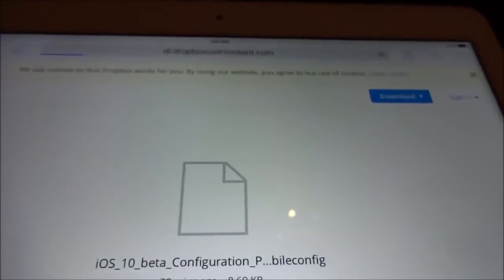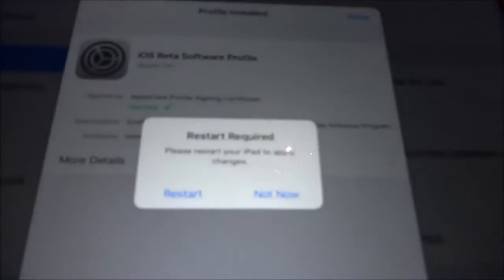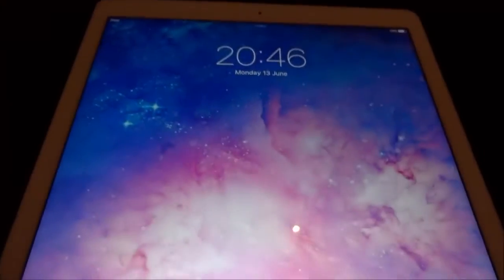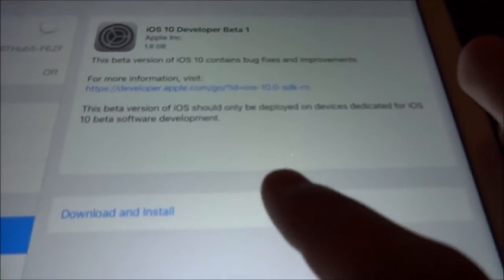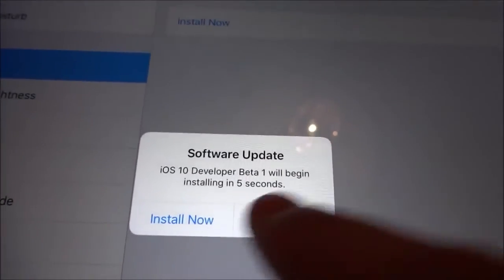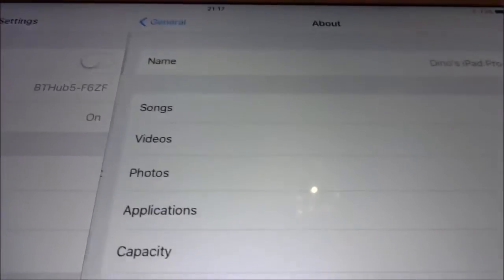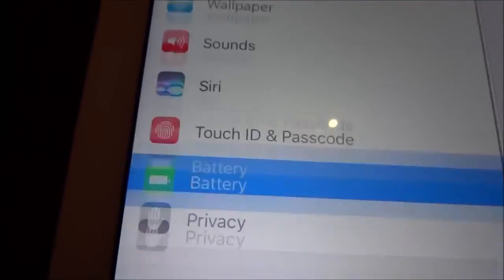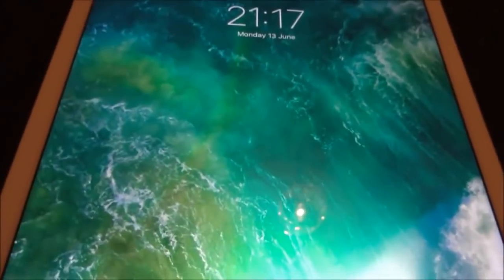Download iOS 10.2 Beta 3 without developer access, Easy install iOS 10.2 Beta 3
Download link for iOS 10.2 Beta 3 (Safari download Link)

Download and install iOS 10.2 Beta 3 on your  iPhone 7, 7 Plus, 6S Plus, 6S, 6 Plus, 6, SE, 5S, 5C, 5 iPad 4, Air, Air 2, Pro, Mini 4, 3, 2, & iPod Touch 6 without using a developer account.